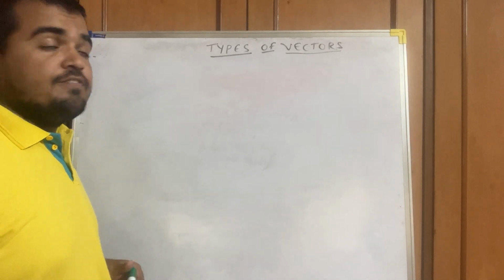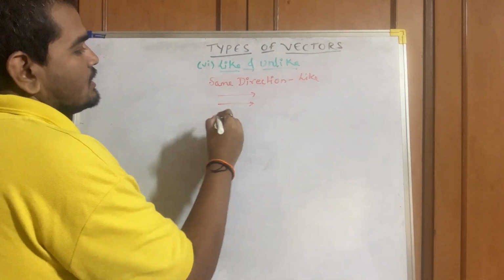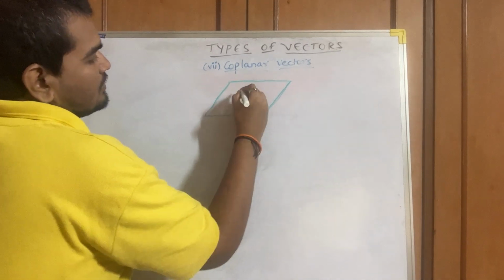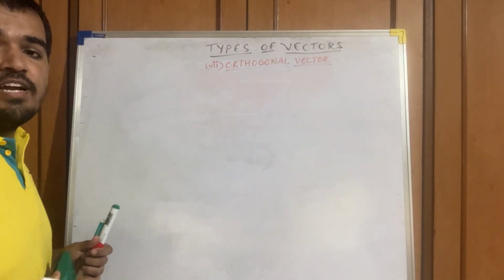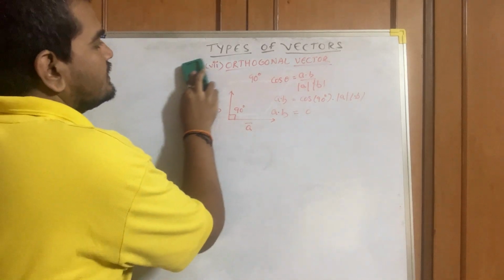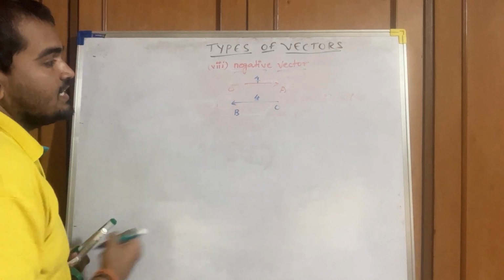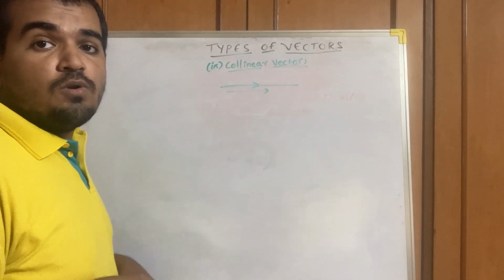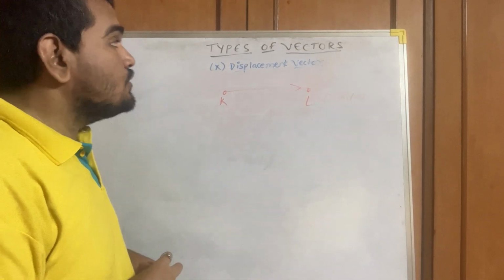Types of vectors 2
in this video we have described about the types of vectors